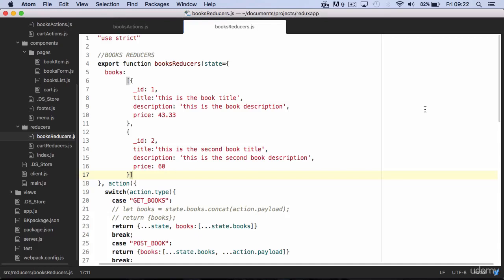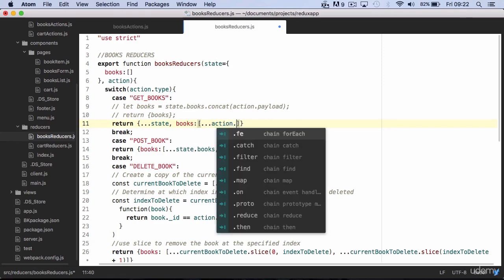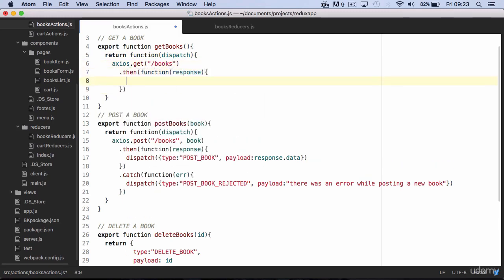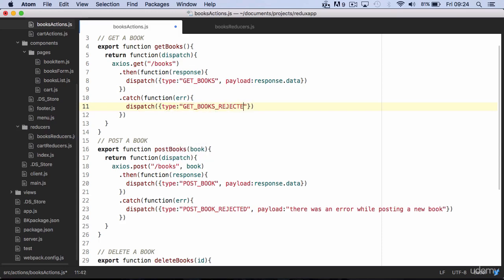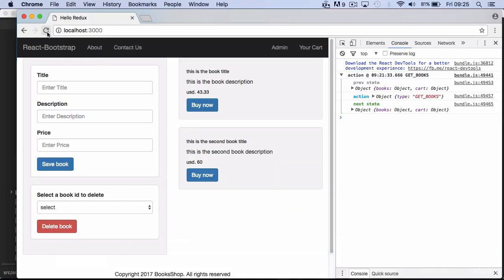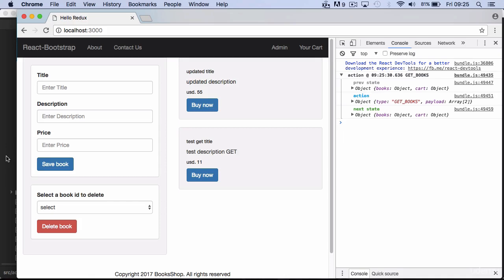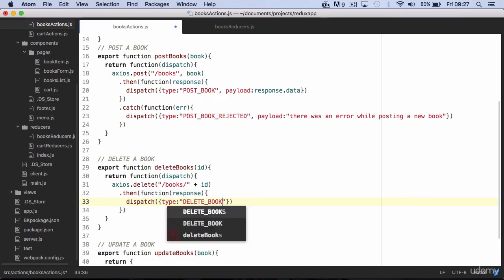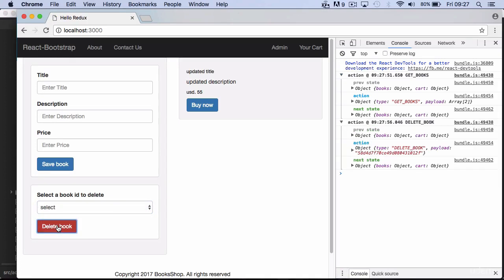11 Connecting the Client App to the API part 3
Connecting the Client App to the API   part 3